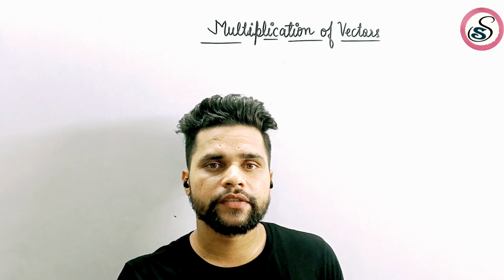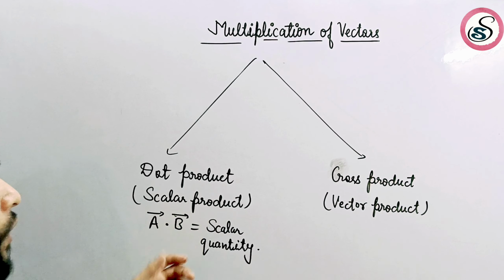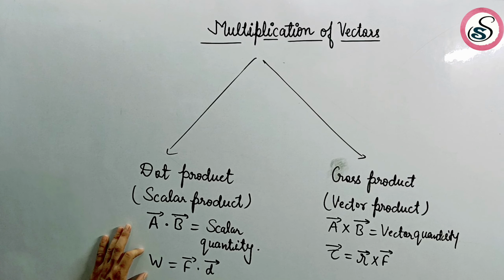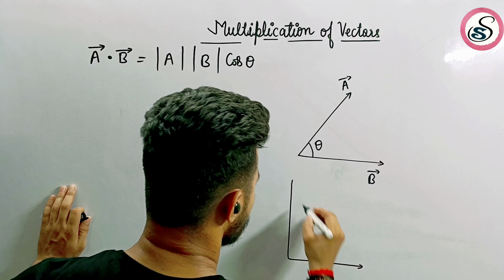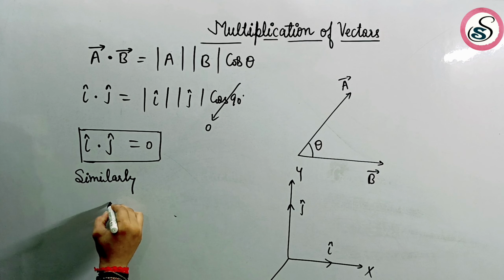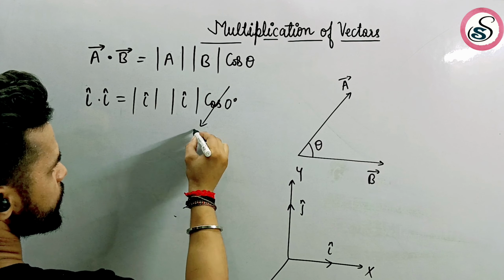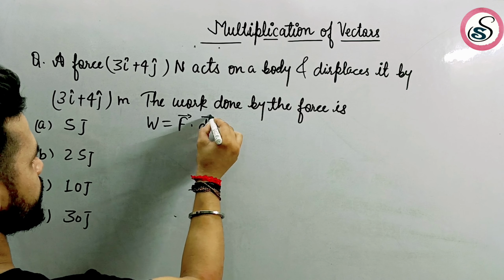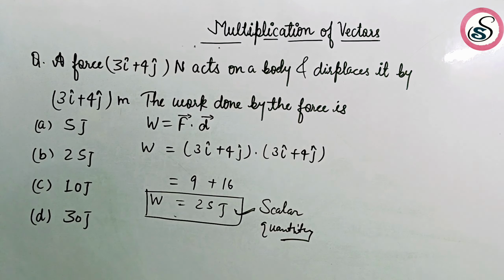MOTION In Plane || Multiplication Of Two Vectors || @sarveshstudy || 11th/JEE/NEET Physics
TOPiC- Multiplication Of Two Vectors

In this video I have taught you For Product of two vectors .